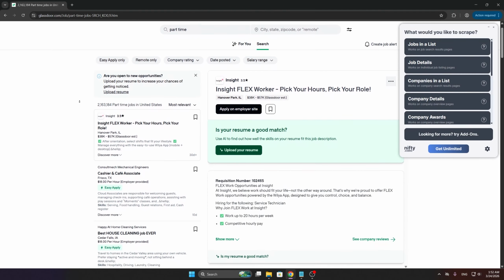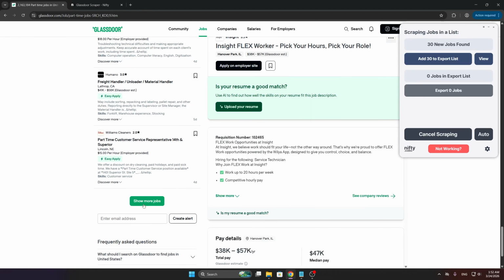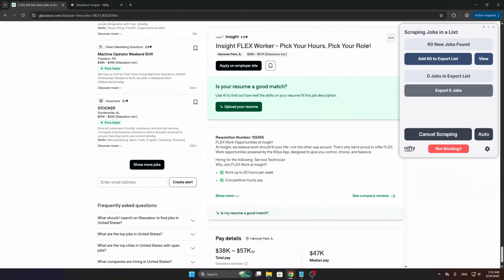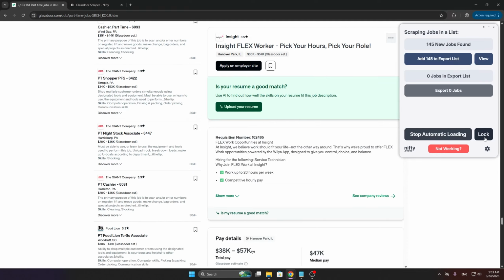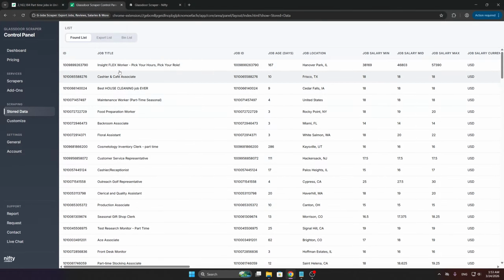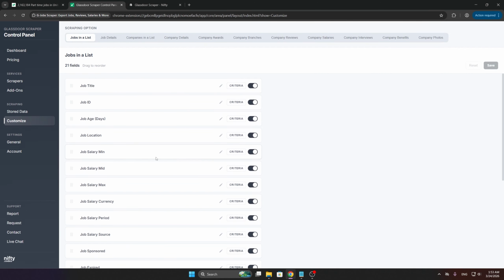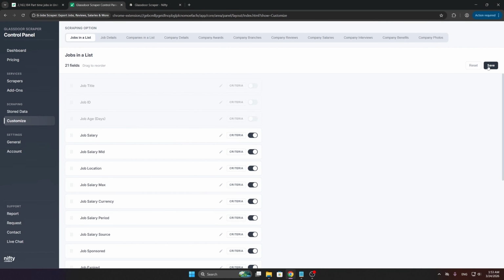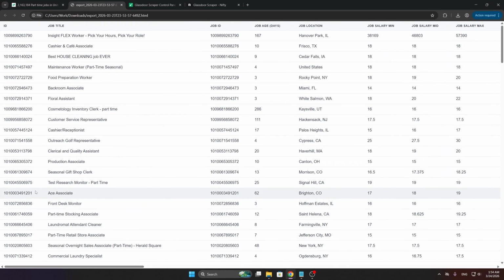how to scrape the jobs from glassdoor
This quick guide shows you how to scrape the jobs from glassdoor using our Chrome extension — no coding or technical setup needed. Just install the extension and start in minutes.

00:00 Intro
00:03 How to install
00:10 How to scrape
00:50 More settings
01:27 Results